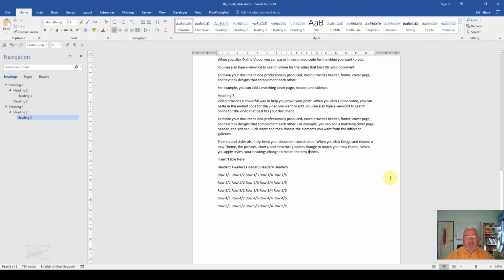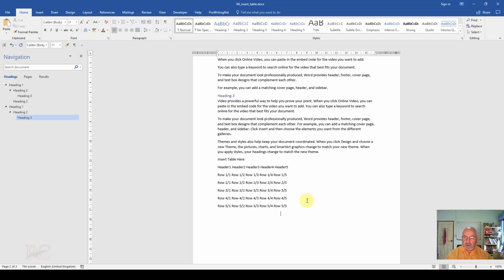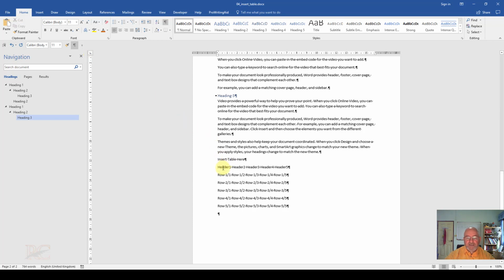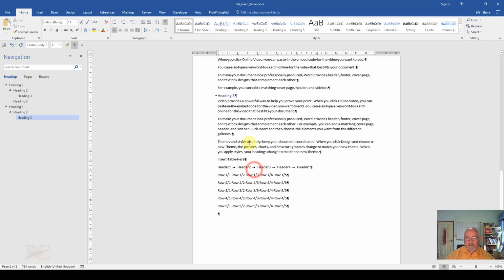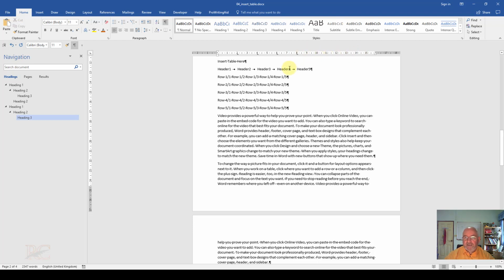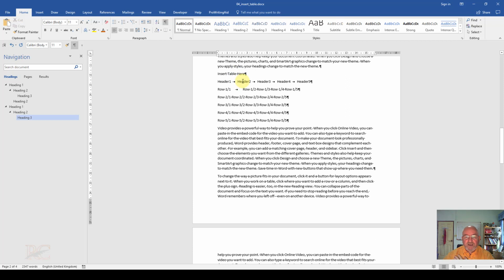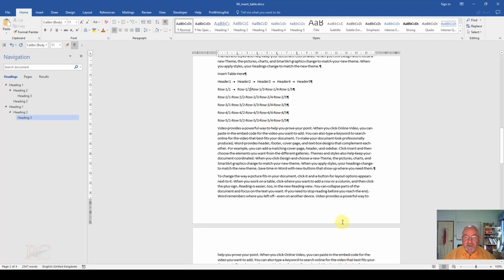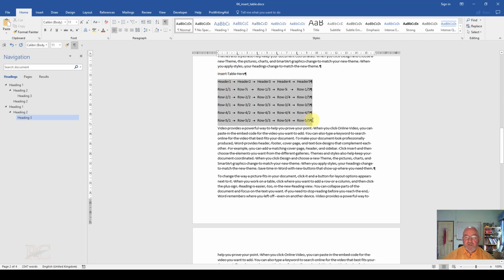12 Insert tabs